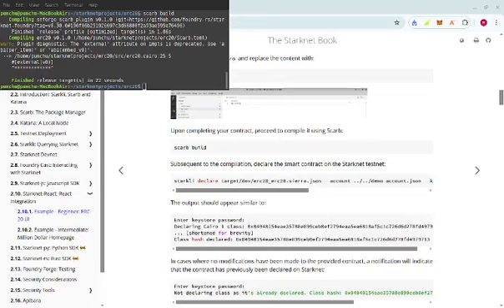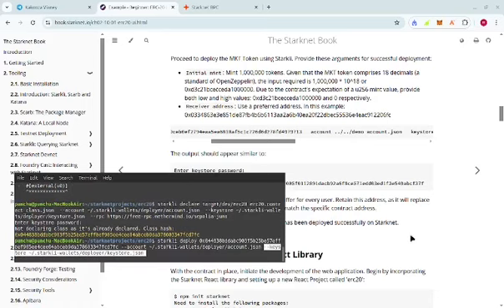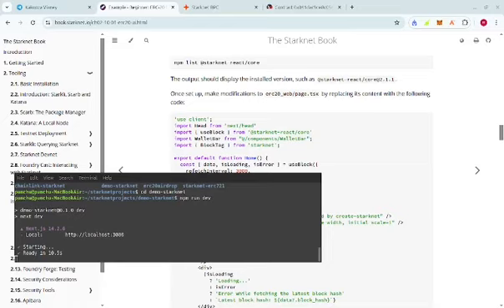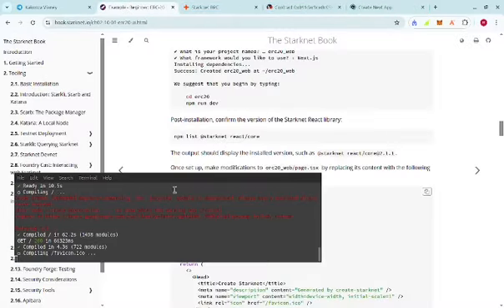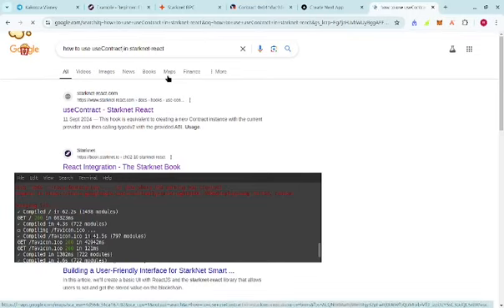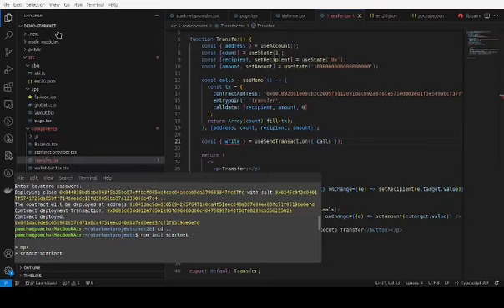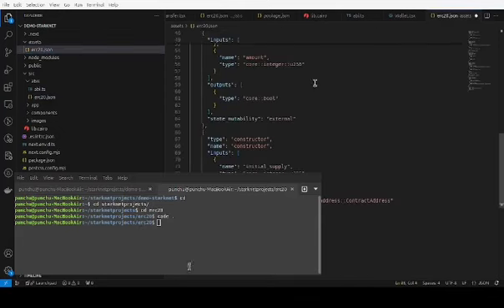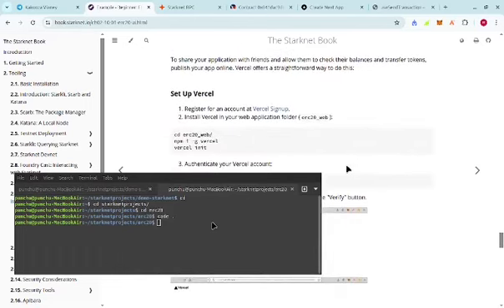Starknet Kampala basecamp Session 12b). Completing developing a basic DAPP on starknet.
This is a continuation of the previous tutorial aimed at building a Dapp on Starknet. This session also marks the end of this first basecamp for the Starknet Kampala community.